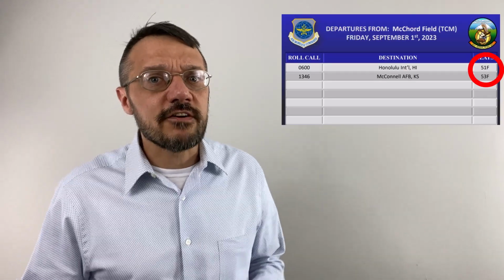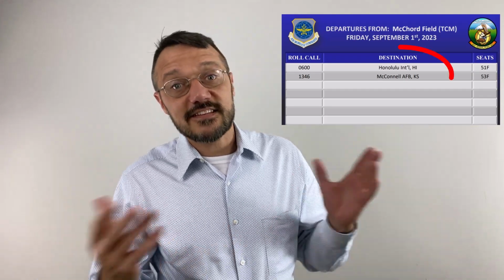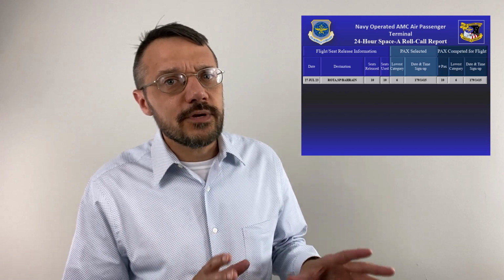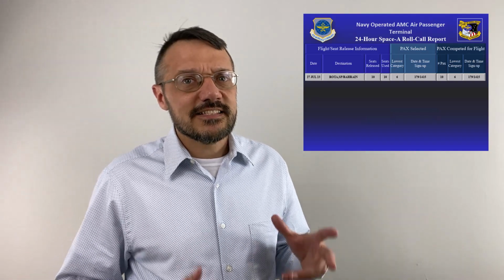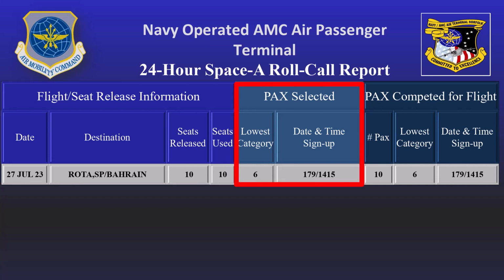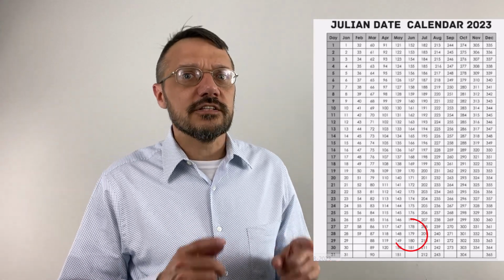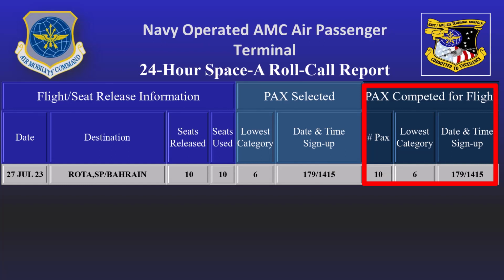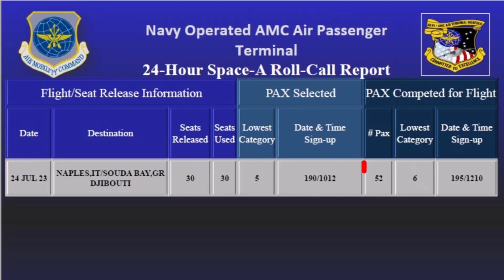Space Available Travel: Reading the Reports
If you want to get a free military flight, Space Available is the way to go.  To get an understanding of how many seats there are and where flights are going, watch this video so you can read the reports provided by passenger terminals.

0:00 - What is Military Space Available?
0:15 - Taking Uncertainty Out of Space A
0:37 - Air Mobility Command Space A
0:52 - Space A Schedules
1:31 - List of Free Military Flights
2:37 - Space A Roll Call
2:55 - Regularly Scheduled Space A Flights
3:47 - Can I Get A Seat On A Military Space A?
5:45 - CAT 3 vs. CAT 6
6:10 - Space A Passenger Terminals